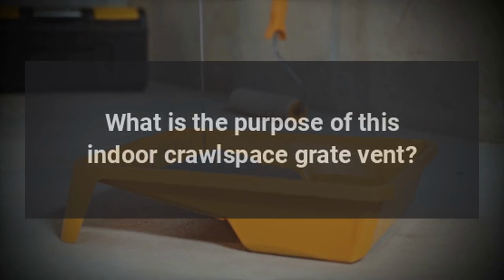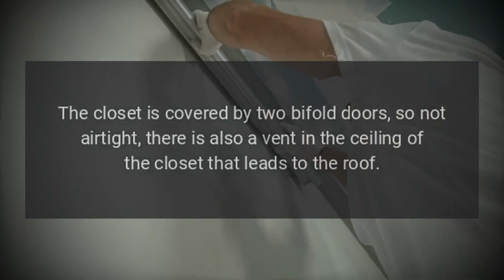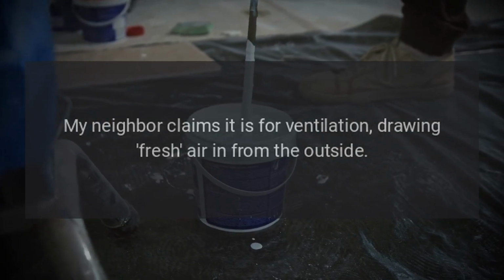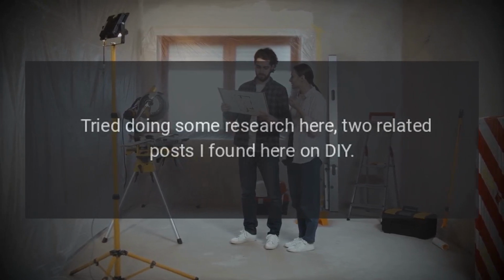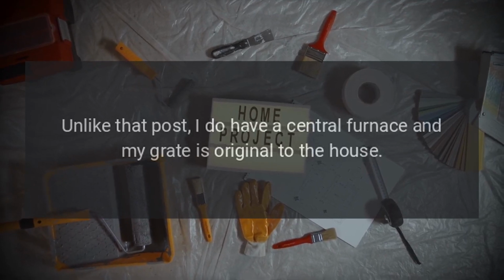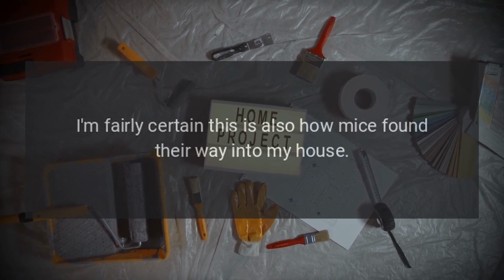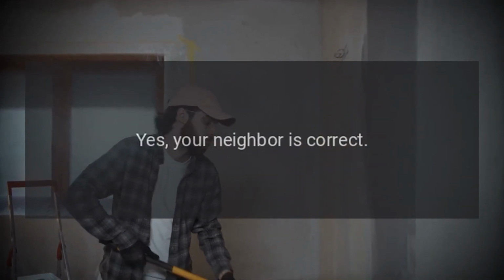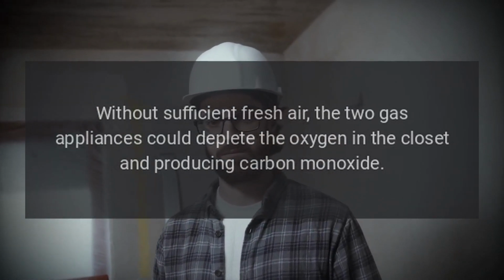What is the purpose of this indoor crawlspace grate vent?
This crawlspace floor grate/vent is located in the furnace/water heater closet of my rambler house outside of Seattle, WA, built  around 1959. The closet is covered by two bifold doors, so not airtight, there is also a vent in the ceiling of the closet that leads to the roof. My neighbor has the same setup, so I know this is intentional and original to the house design. My neighbor claims it is for ventilation, drawing 'fresh' air in from the outside. I can confirm I occasionally feel airflow coming into the house. However all my google-fu can't find anything similar in description or purpose.